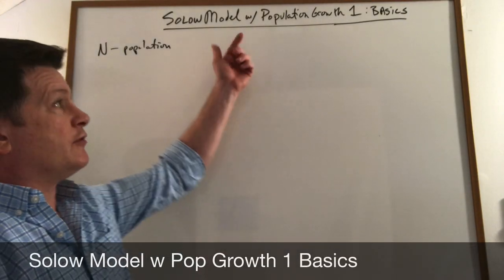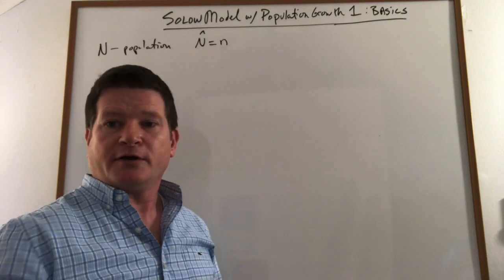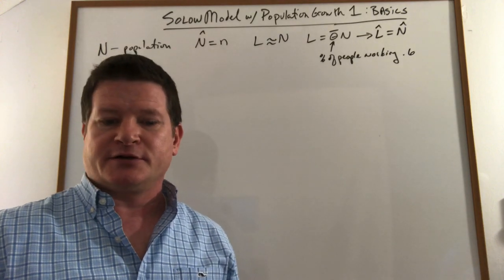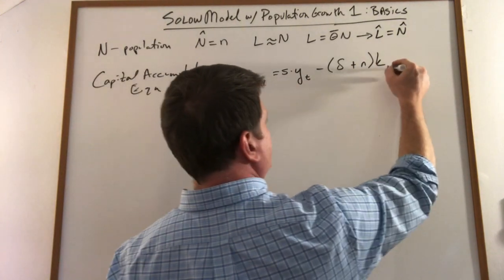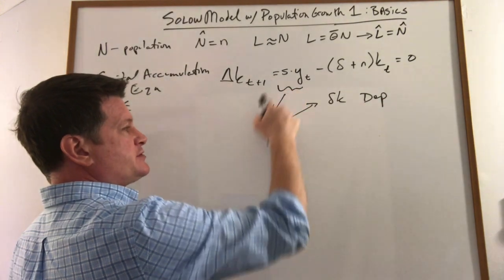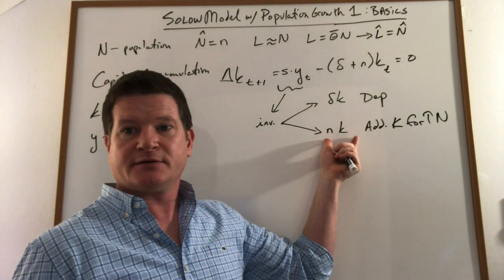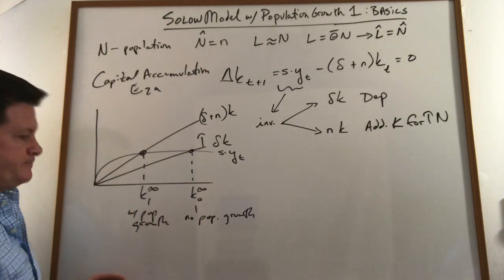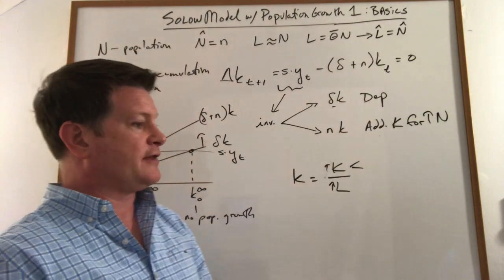Solow Model w Pop Growth 1 Basics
This video adds population growth to the Basic Solow Model.  It shows how the model and steady state diagrams are modified.